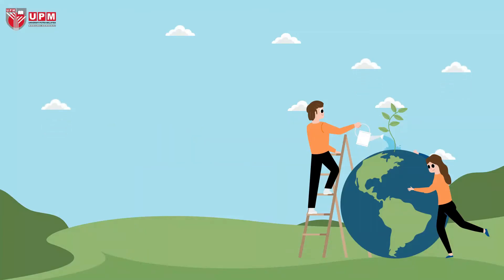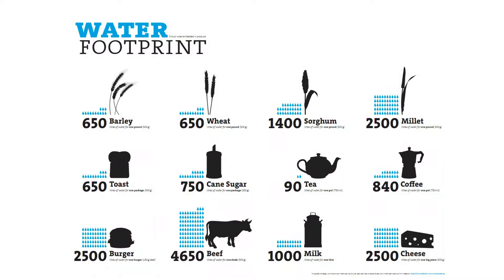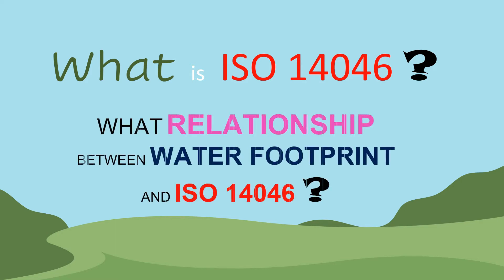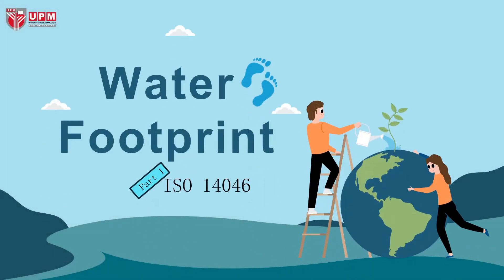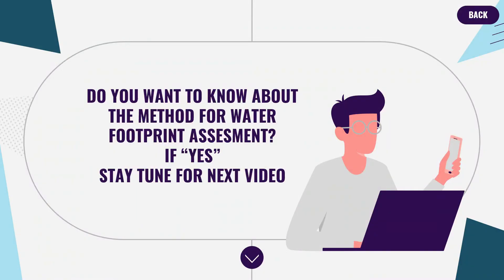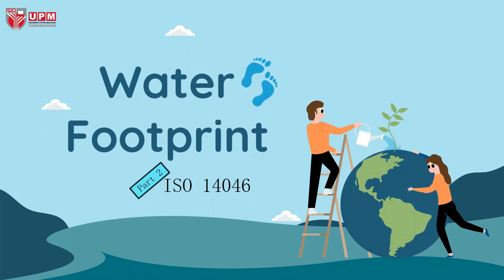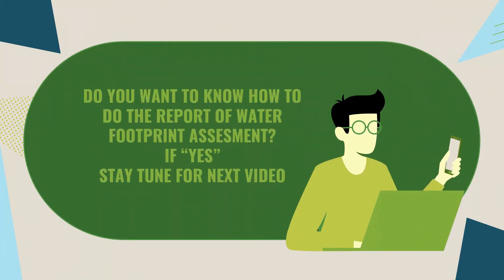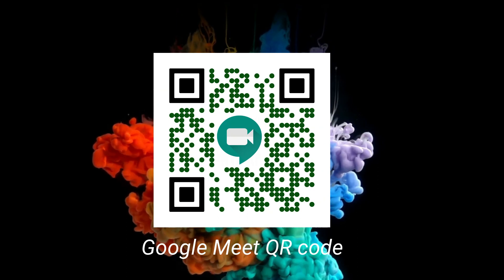eConference on water footprint promo video